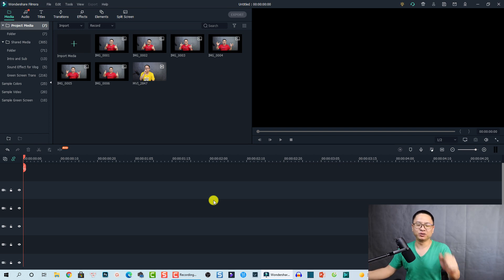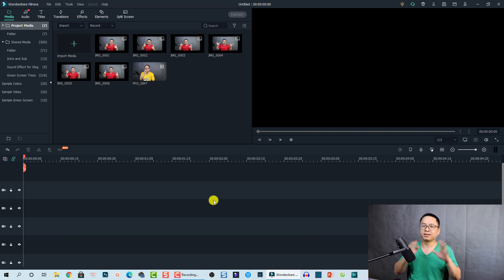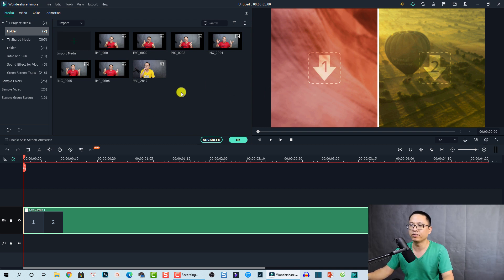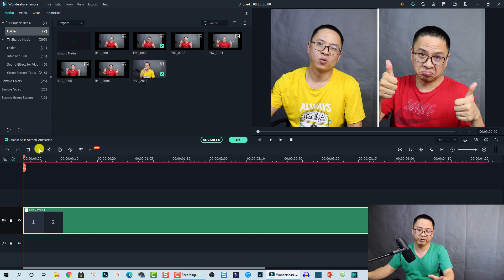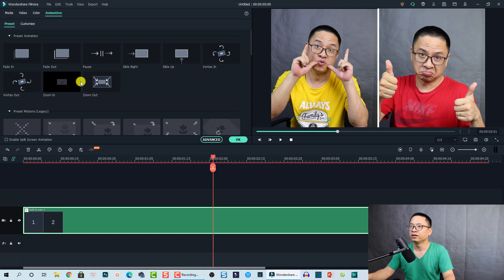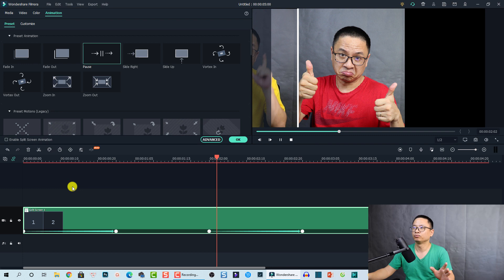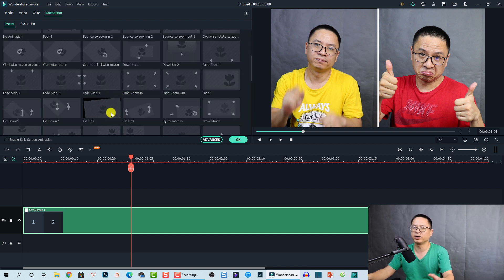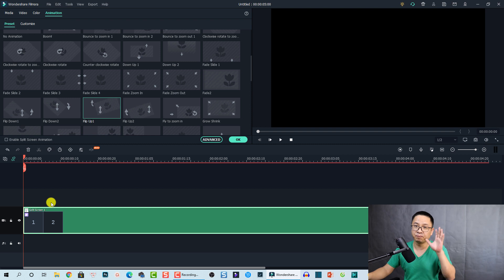Filmora X Split Screen Animation Control Tips for Beginners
This tutorial covers everything you need to know about split screen animation effects in Filmora X.